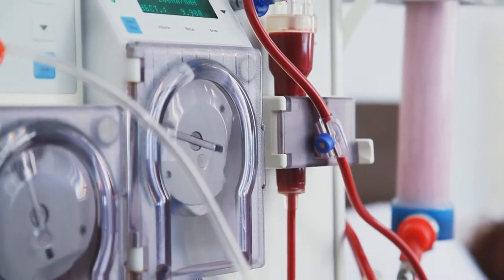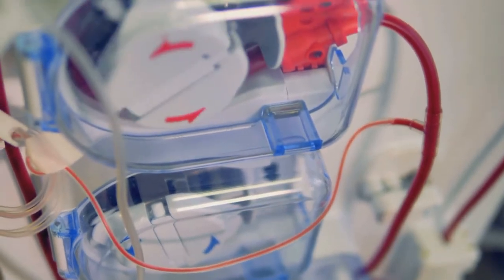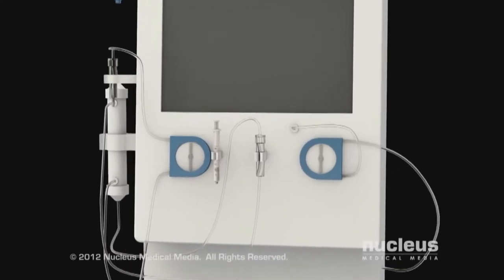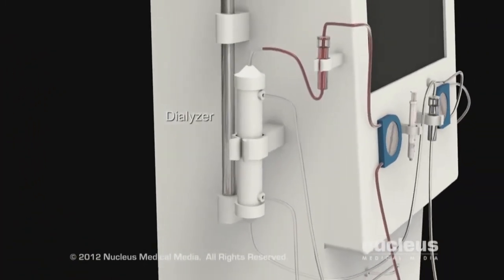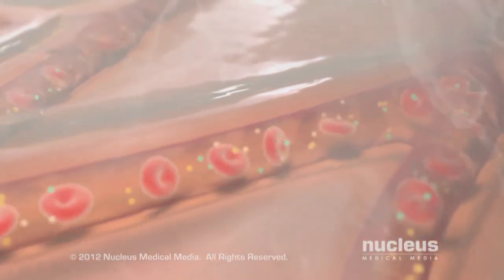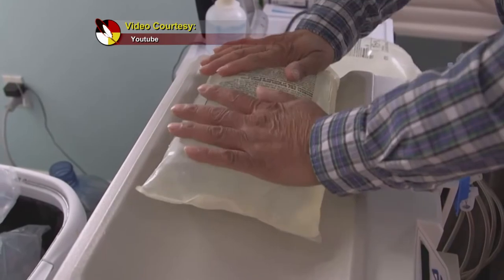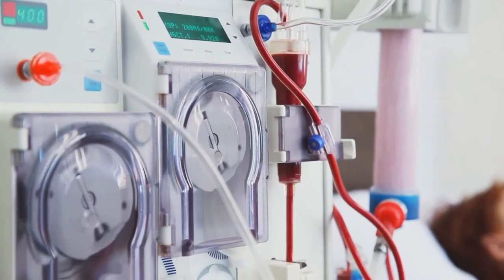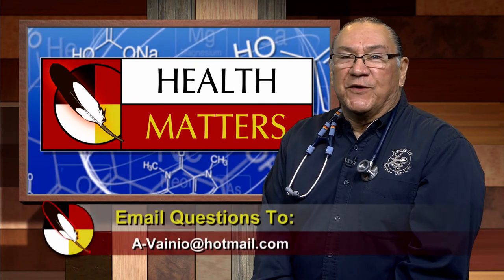Health Matters: Kidney Failure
Join Dr. Arne Vainio as he talks about Kidney Failure.